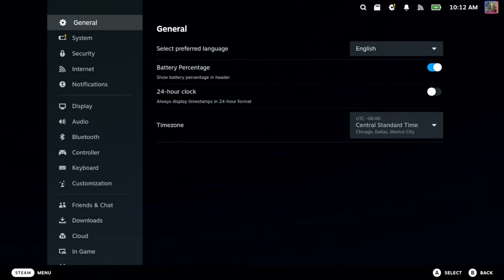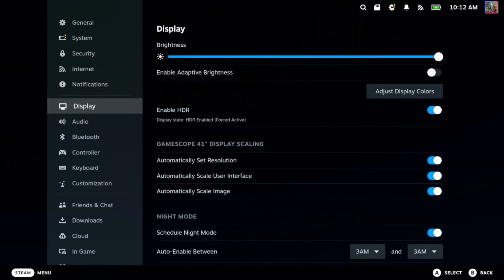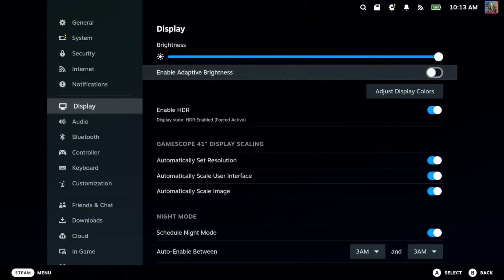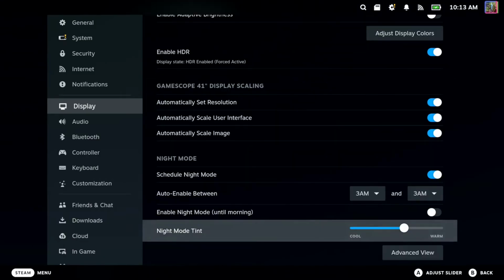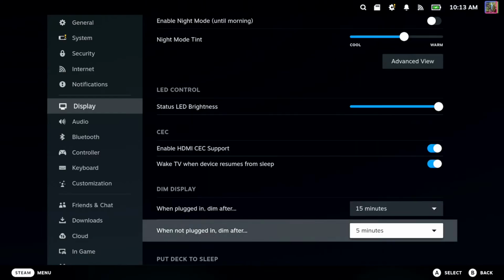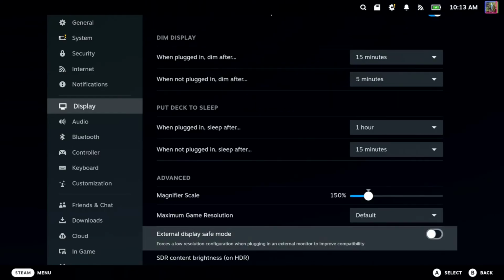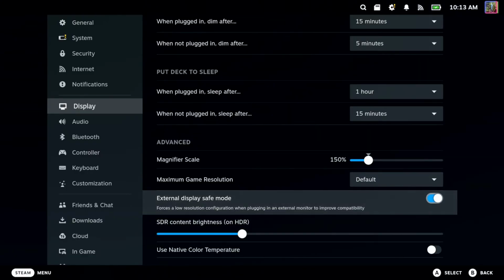How to Fix Black Screen with External Monitor on Steam Deck (Force Low Resolution)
Experiencing a black screen when connecting your Steam Deck to an external monitor can be frustrating. Here are some steps you can try to resolve the issue:

Check Connections: Ensure all cables are securely connected. Sometimes, a loose HDMI or USB-C connection can cause display issues.
Restart the Steam Deck: Press and hold the power button for about 10 seconds to force a restart. This can help reset any temporary glitches.
Enter BIOS Mode:

Shut down the Steam Deck by holding the power button for 15 seconds.
Press and hold the Volume Up (+) button and then press the power button. Keep holding the Volume Up button until you hear a chime. This will take you to the BIOS menu.

Update Firmware:
Enable Developer Mode: Go to Settings - System - Enable Developer Mode.
Show Advanced Update Channels: In Developer Settings, turn on ‘Show Advanced Update Channels’.

Set OS Update Channel to ‘Main’: Go to Settings - System and set the OS Update Channel to ‘Main’. Apply the update and restart the Steam Deck.
Adjust Display Settings:

Sometimes, the issue can be due to incompatible display settings. Try lowering the refresh rate or changing the resolution to match your monitor’s capabilities.

Sleep Mode Trick:
With the Steam Deck connected to the dock, put the system in Sleep mode by tapping the power button.

Wait a few seconds, then tap the power button again to wake it up. This can sometimes reset the display connection